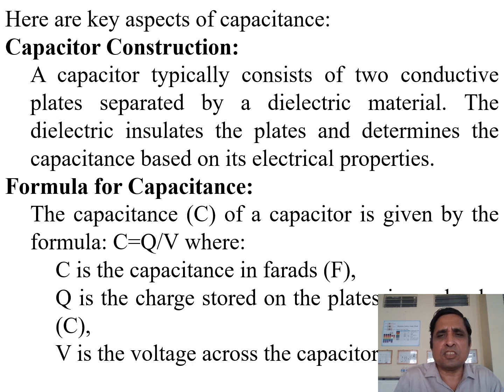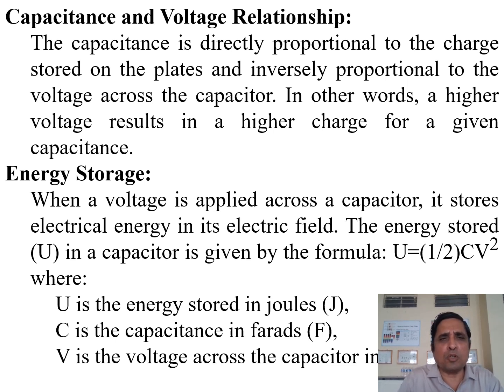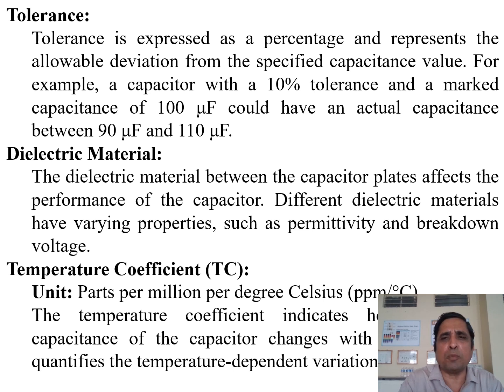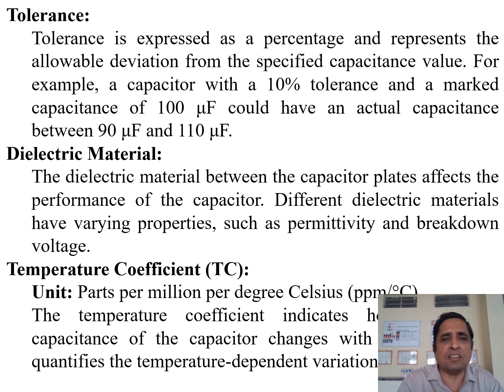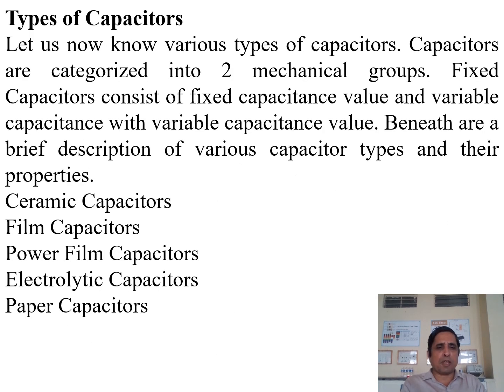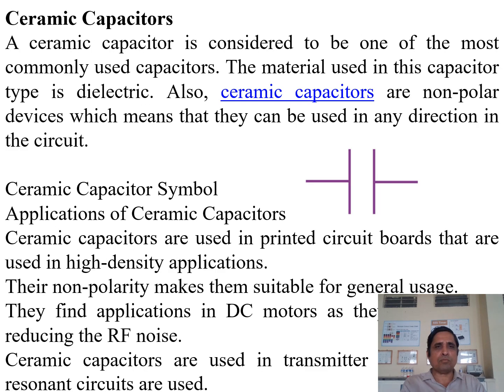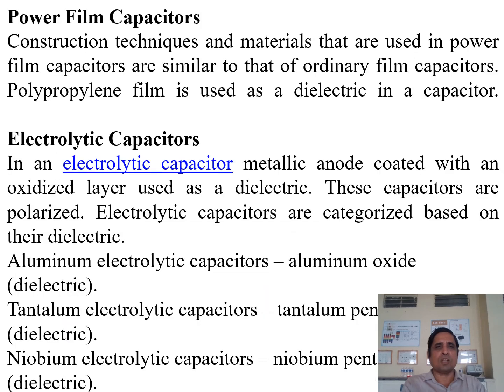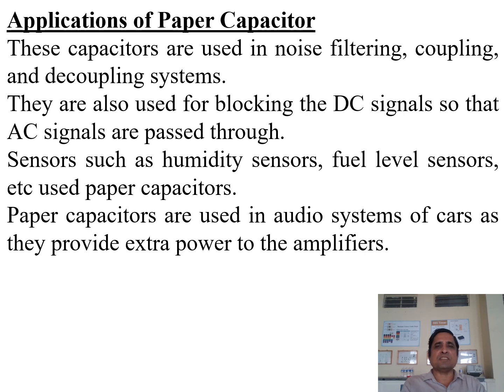Introduction to Capacitors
This video describes the construction, types, classification and applications of capacitors.